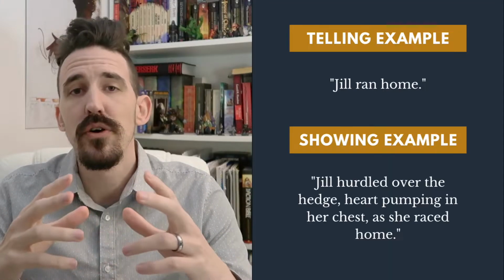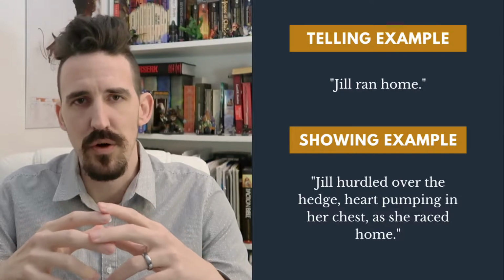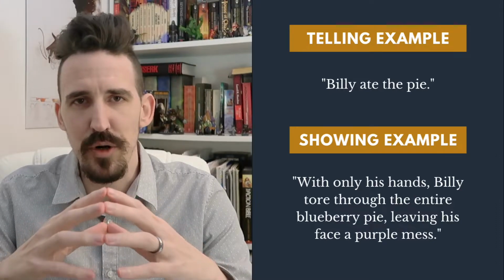Common Ways We "Tell" When We Should Be "Showing"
Hey there, writing buddies! If you’re having trouble getting a grasp on "Show Don’t Tell", then this video is for you. I explain and show some of the most common ways we accidentally “tell” when we should be showing.

How do you keep yourself from telling rather than showing?

If you're looking for a community of writers who are serious about reaching their publishing goals, then welcome. I am Michael, and I am an aspiring fantasy author and I'll be documenting my publishing journey in addition to sharing my writing and storytelling tips.

Happy writing | Happy reading